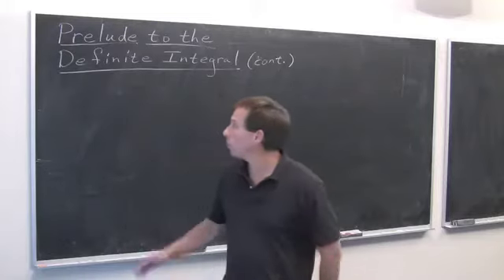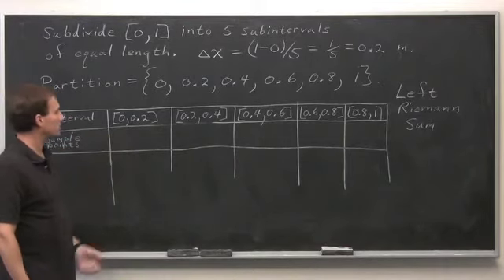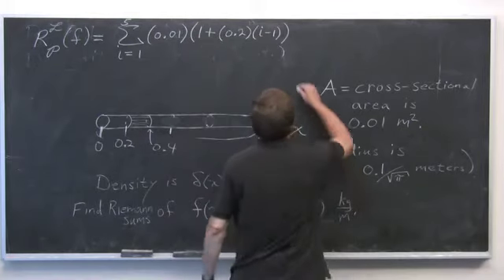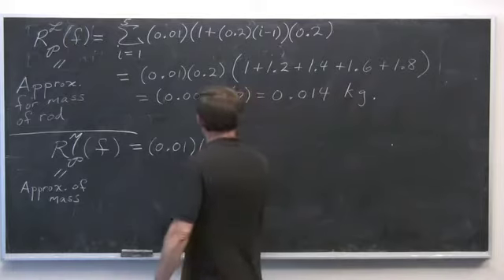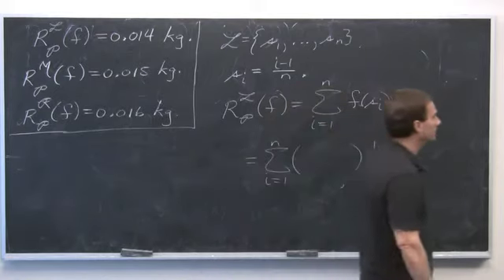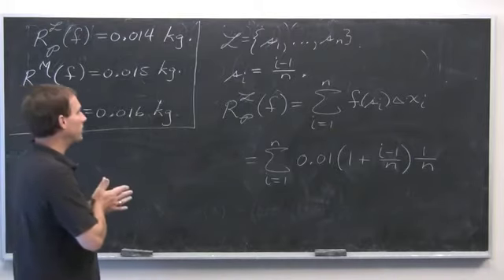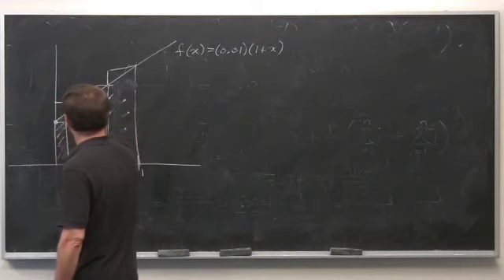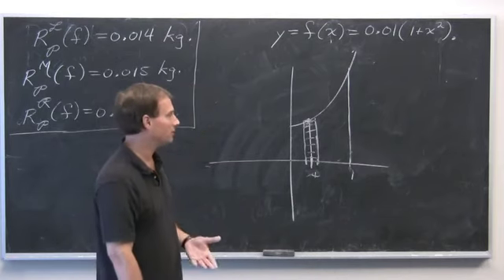Riemann Sums Continued - Integral Calculus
Free lecture about Riemann Sums for Calculus students.

Integral Calculus - Chapter 2: Continuous sums: the Definite Integral (Section 2.2: Riemann Sums)